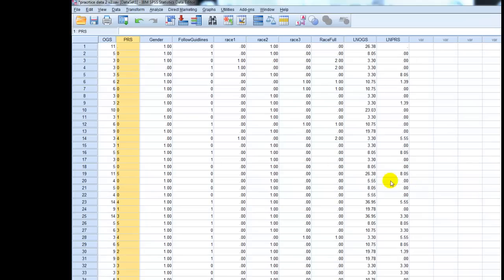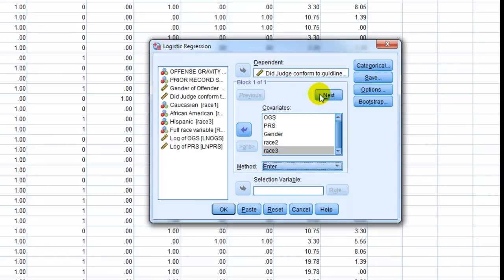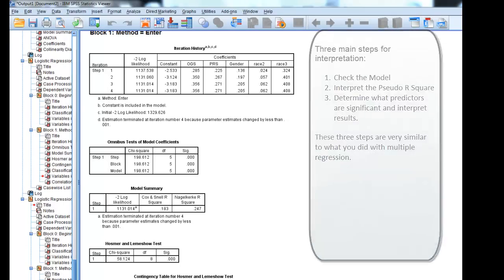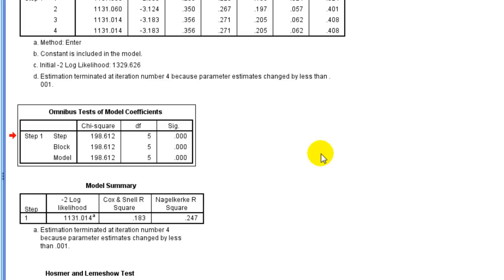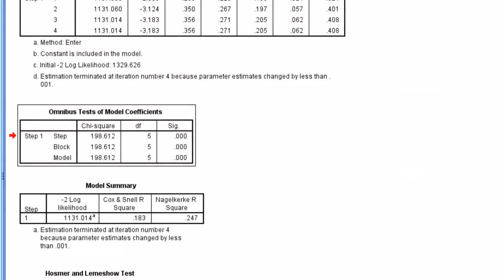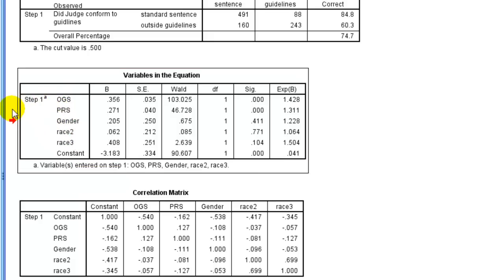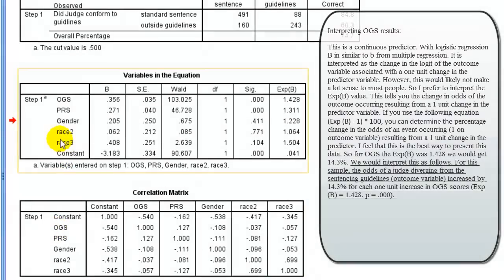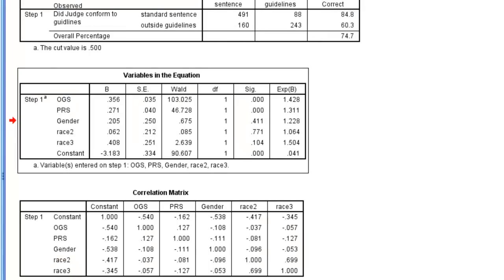Unit 5.5 Part 3